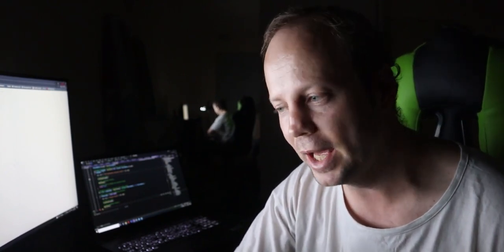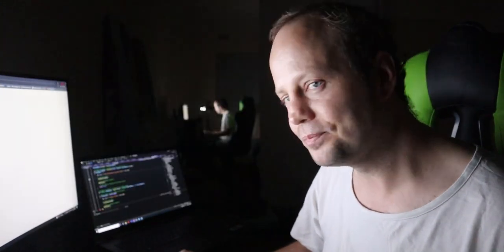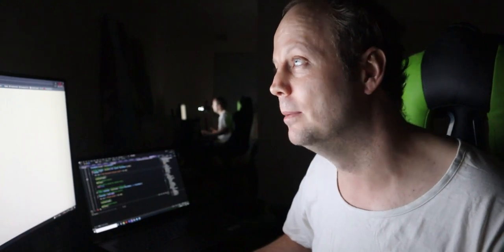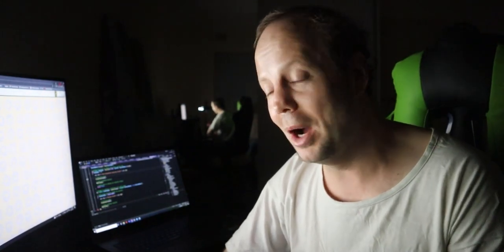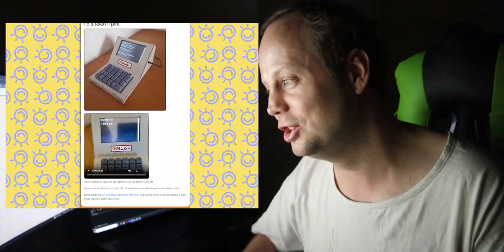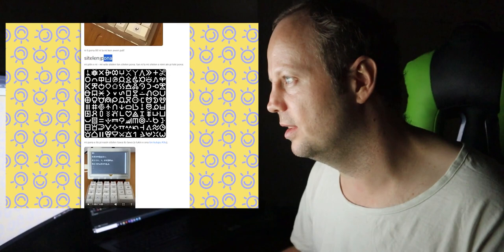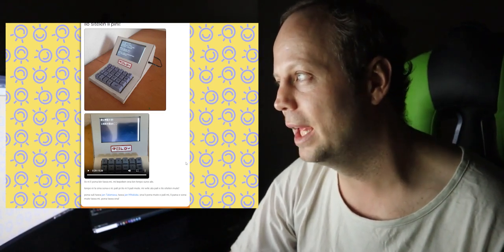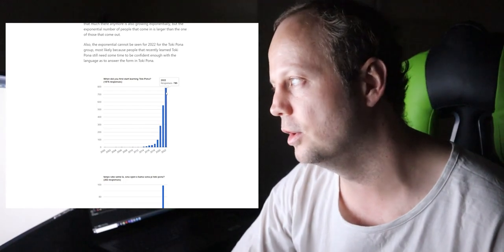A Toki Pona Mini Computer?!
I went down the Toki Pona rabbit hole and discovered that someone build what looks like a mini Toki Pona computer, or at least digital typewriter. I'm now contemplating if I need to learn Toki Pona :D